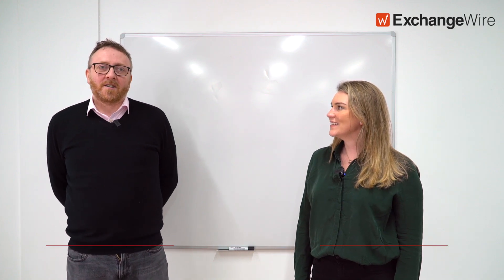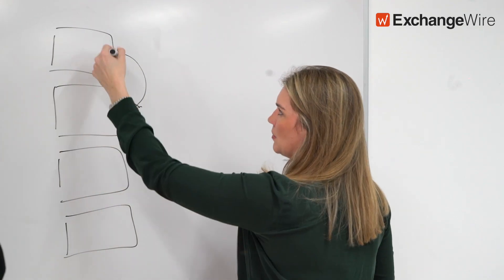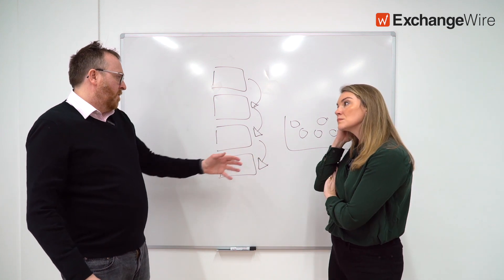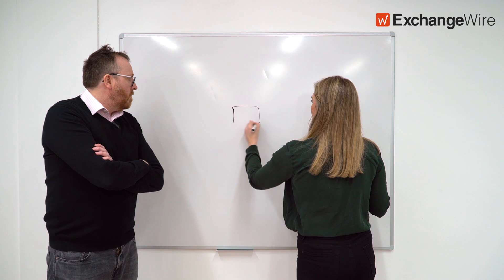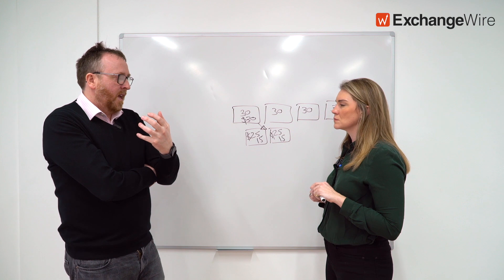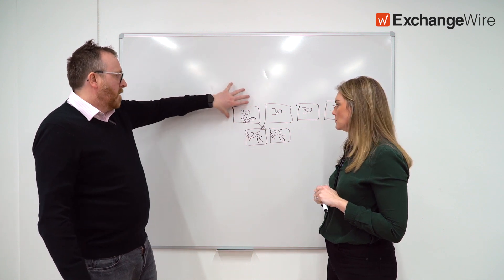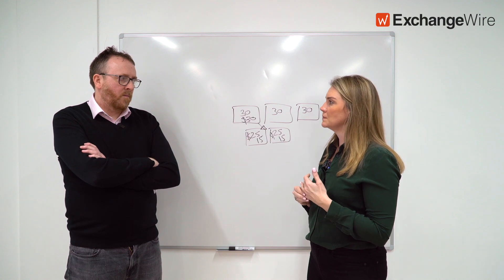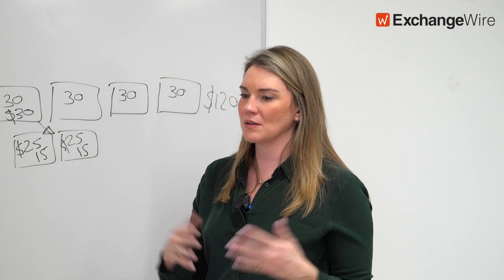Publica's Steph Miller on Unified Auctions in CTV